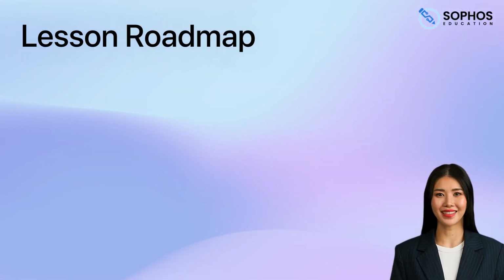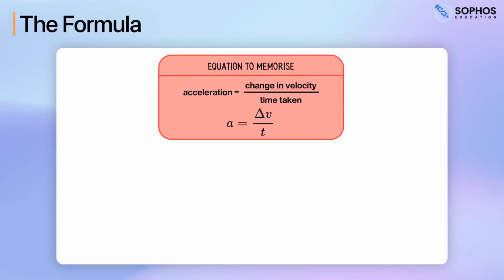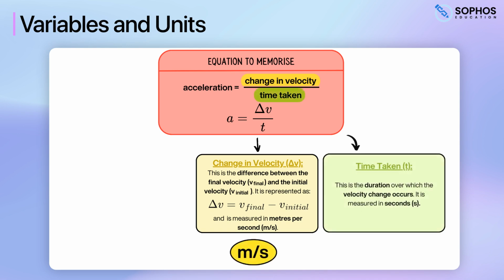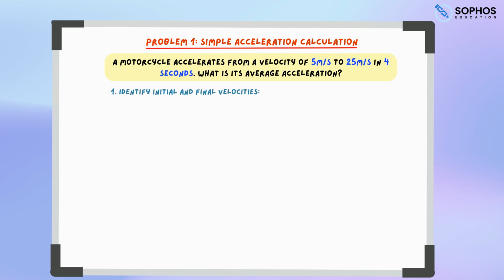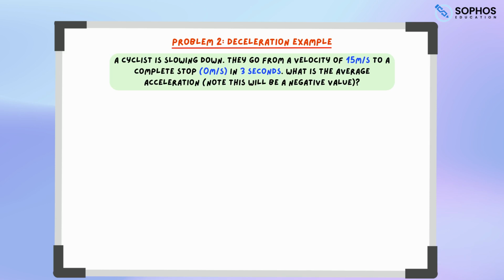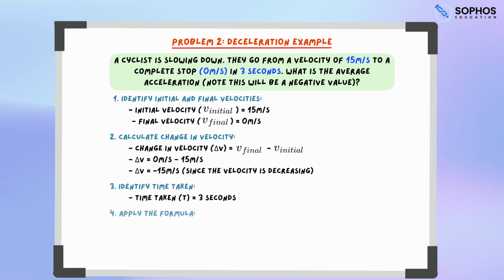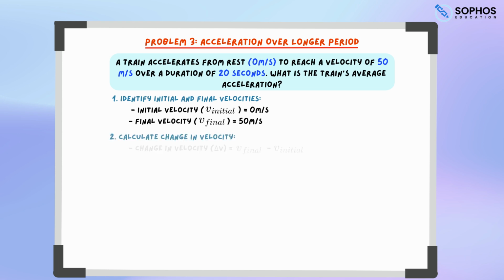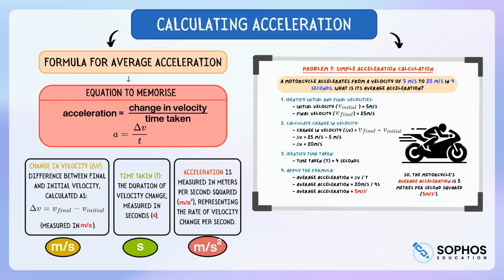Calculating Acceleration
Welcome to our comprehensive lesson on calculating acceleration! In this video, we will guide you through everything you need to know about determining acceleration using the fundamental equation: average acceleration equals change in velocity divided by the time taken.

📚 In this lesson, you will learn:

- How to calculate acceleration using the formula acceleration = (final velocity - initial velocity) / time.

- Understanding the key variables: change in velocity (ΔV) and time taken (T), and how they interact in the formula.

- The units of acceleration: exploring how it's measured in metres per second squared (m/s²), and what this means in terms of everyday physics.

- Practical problems to calculate acceleration: we'll work through examples, such as calculating the acceleration of a motorcycle, a decelerating cyclist, and a train starting from rest, to solidify your understanding.

✨ Key concepts covered:

- Formula application: Master how to apply the average acceleration formula to different scenarios, whether involving increasing or decreasing velocity.

- Units and measurements: Gain clarity on why acceleration is measured in m/s² and how to interpret these units in real-world examples.

- Worked examples: Strengthen your understanding with step-by-step solutions showing how to compute acceleration in various contexts.

By the end of this lesson, you'll have a solid grasp of how to calculate acceleration and apply this knowledge to both coursework and real-world physics problems.

🤔 Common Questions Answered:

- How do you calculate acceleration from velocity and time?
- What is the formula for average acceleration?
- How do you find the change in velocity?
- What units are used to measure acceleration?
- How can you apply the acceleration formula to different real-life scenarios?
- How does deceleration differ from acceleration?